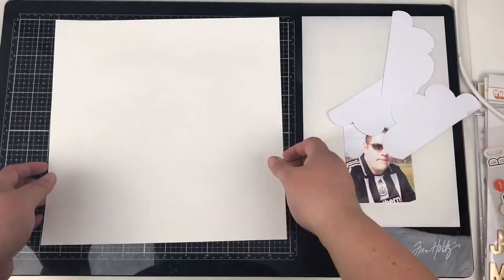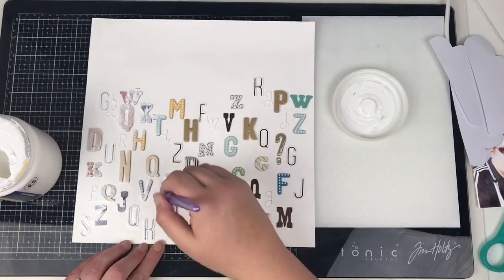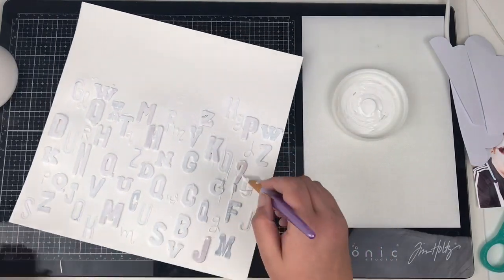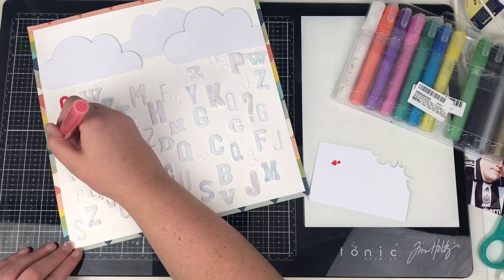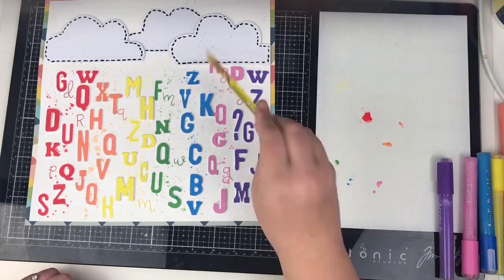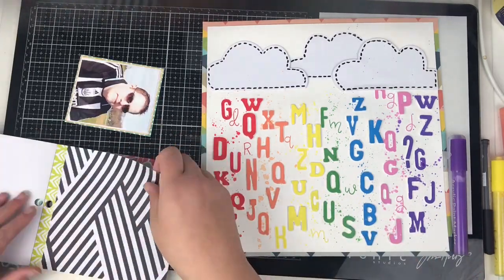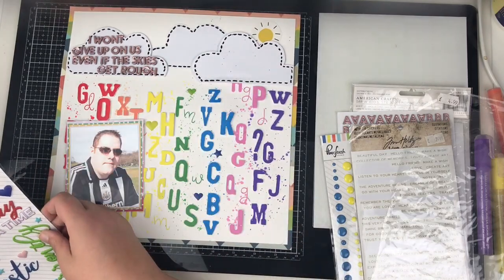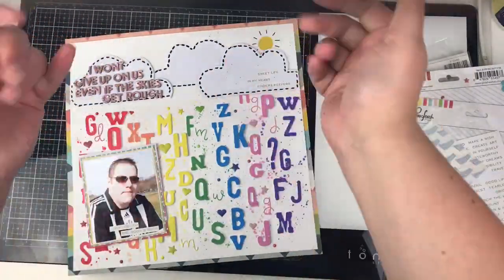I won’t give up on us | ScrappyNerdUK (Claire) | UK Scrap Addicts